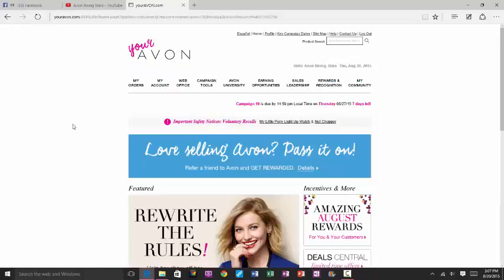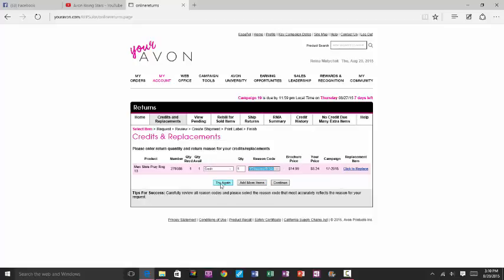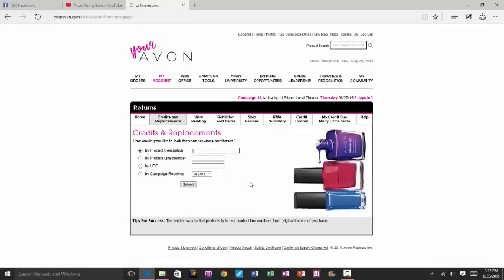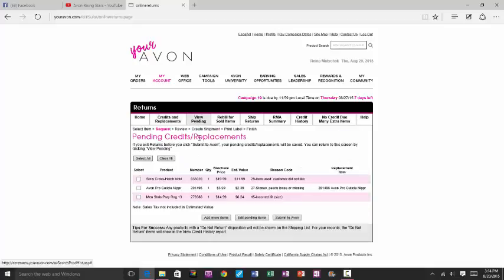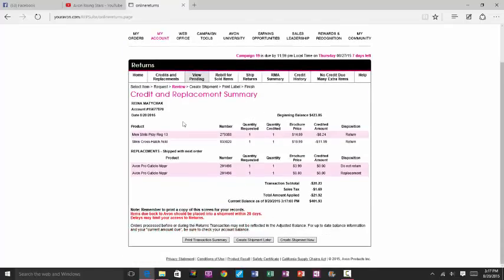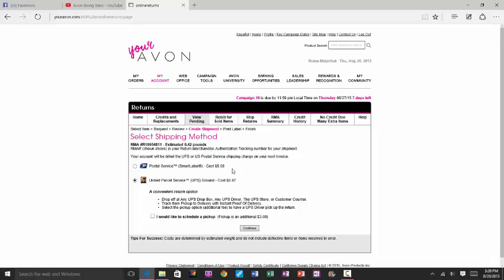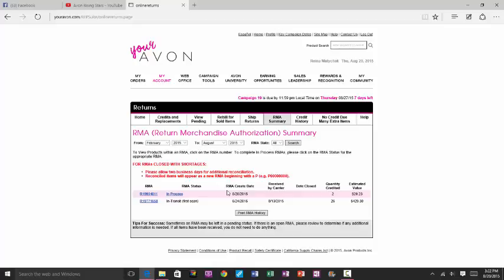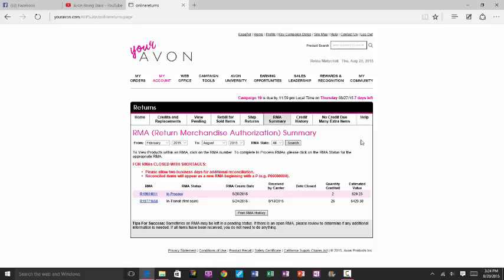how to return products using your avon acct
This is a step by step guide on how to return unused and broken products through your avon account.